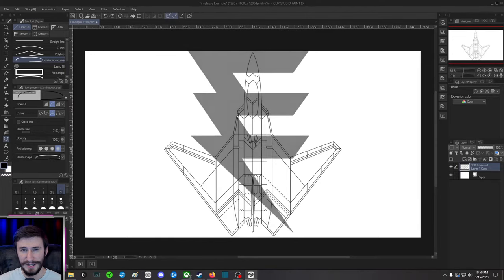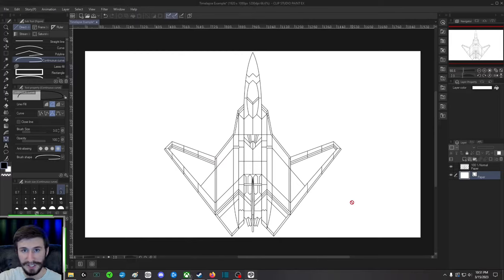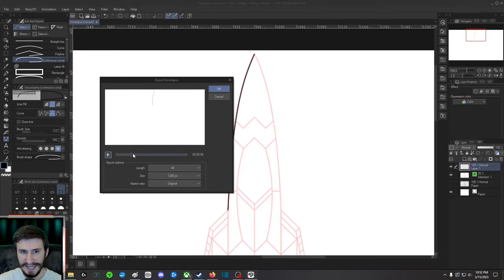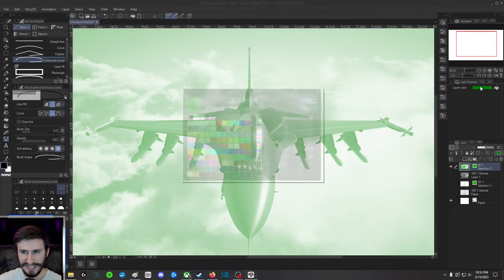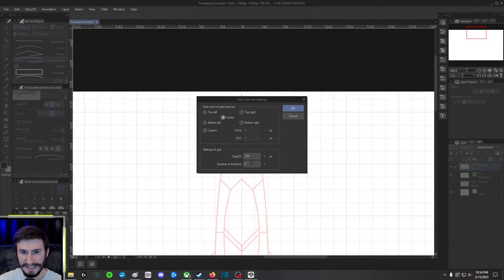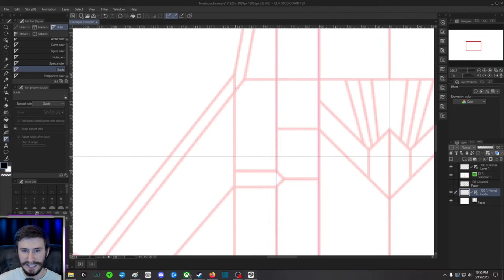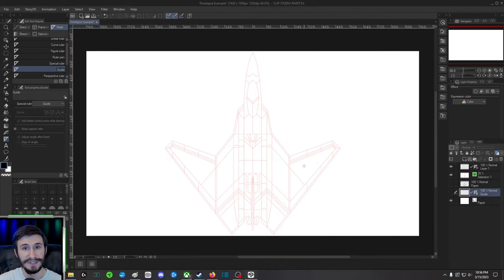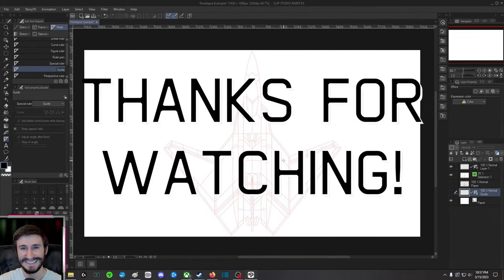Timelapse Guide! [Clip Studio Paint] How to Hide a Reference Layer in Timelapse!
When I was working on my F-W concept, I was trying to find how to do a timelapse without the reference layer being visible. I couldn't find anything on Google, and decided to try Youtube. There was a video which helped me, but I thought I could make it a little better. Happy drawing!

Instructions:
(► means to click for the next step!)
1. File ► Timelapse ► Record Timelapse.
2. Edit ► Convert Brightness to Opacity.
3.  Right Click Sketch or Reference Layer ► Selection from Layer ► Create Selection ► Select ► Convert to Selection Layer.
Change color to red or whatever your preference! I would recommend red though, and 50-25% opacity!

► Do me a favor? I really appreciate you visiting my video! Thanks Have a great day, take care, and see ya! ◄